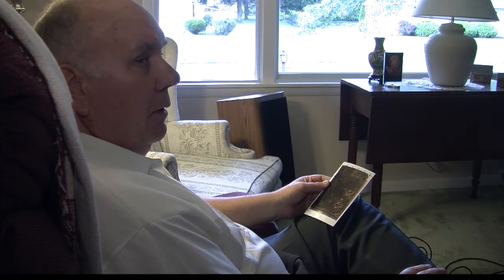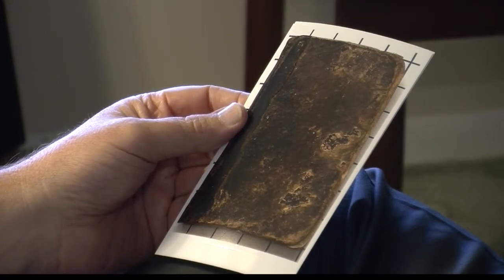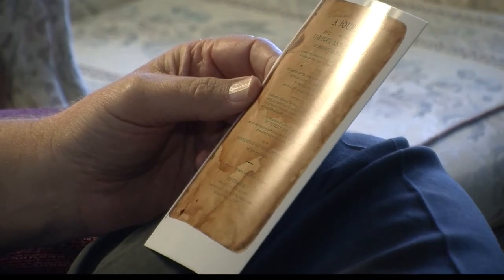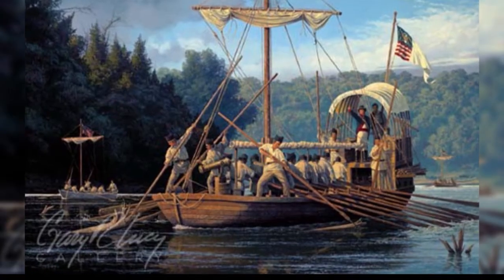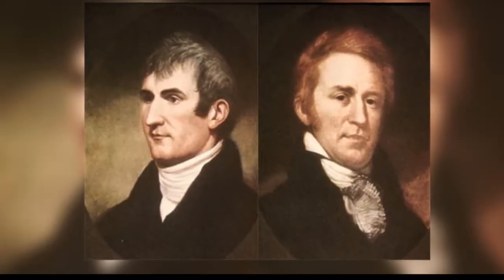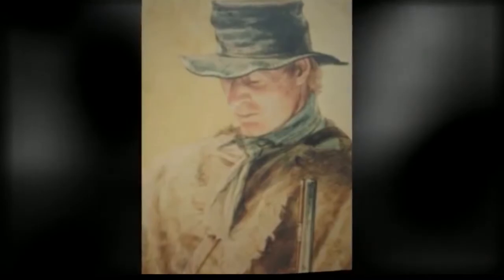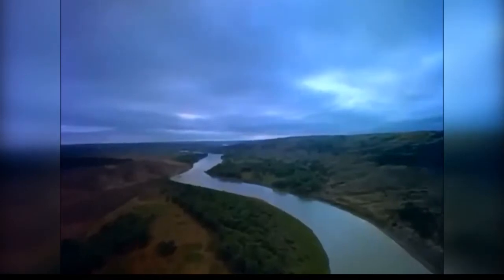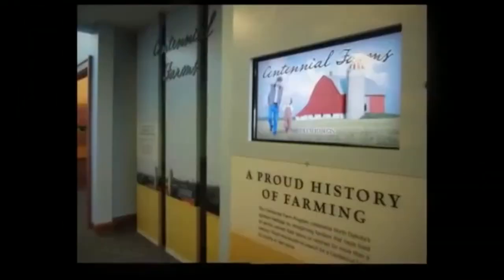Elmira Man has a Historical Find